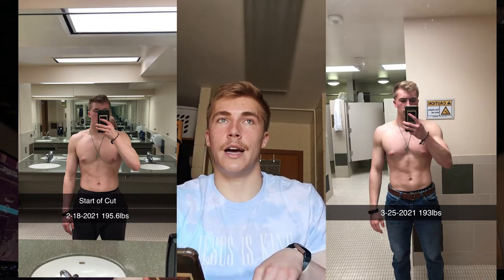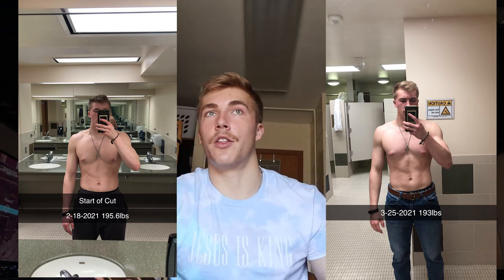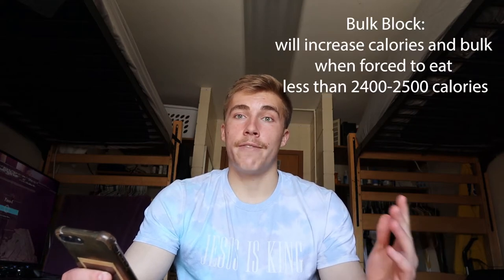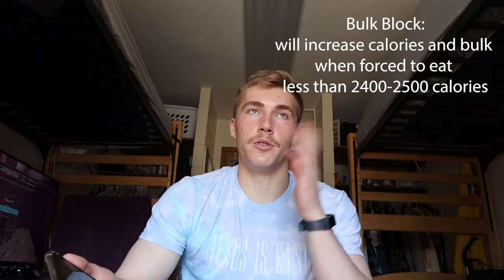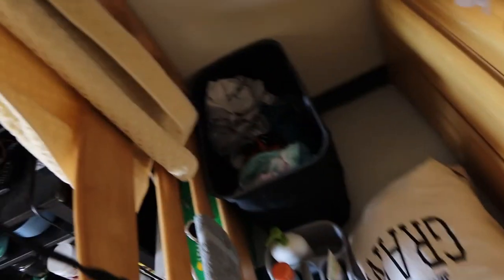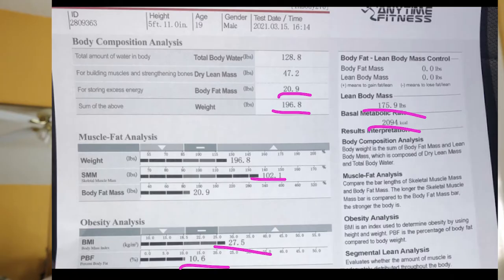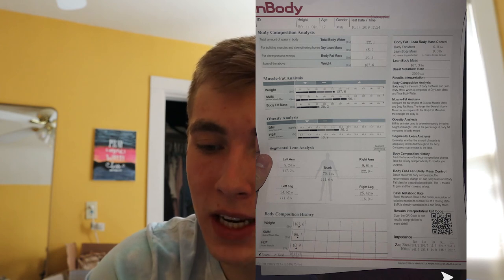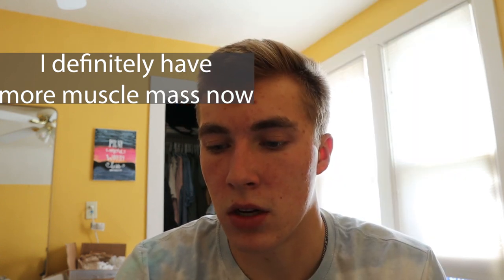Update on the cut, my bodyfat %, and a surprise!!